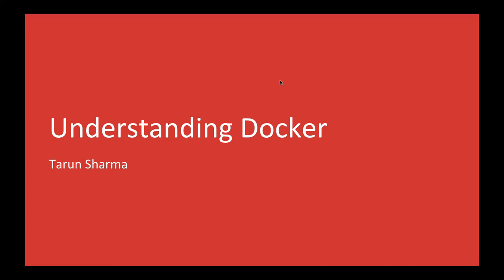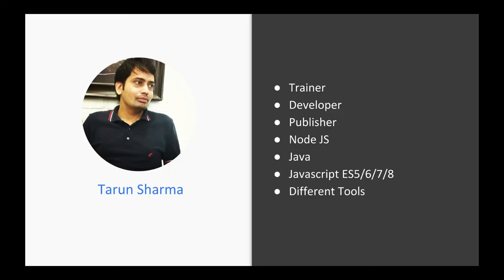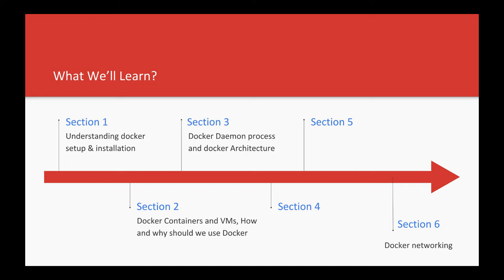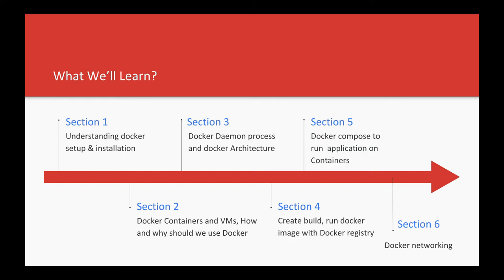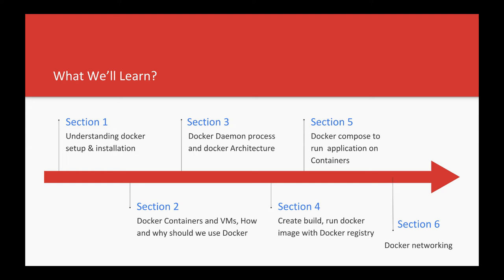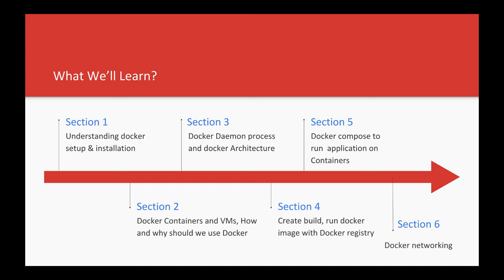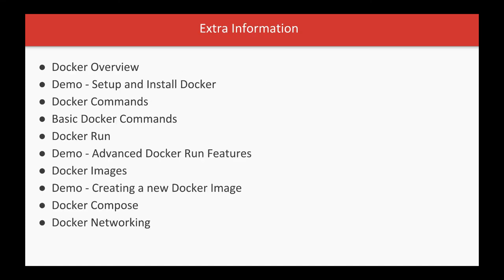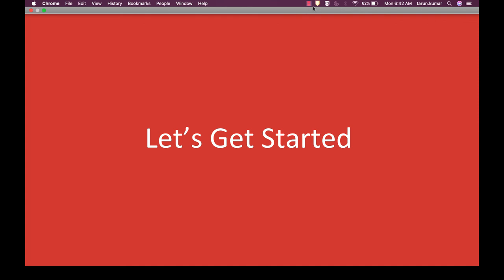Introduction About Docker #01